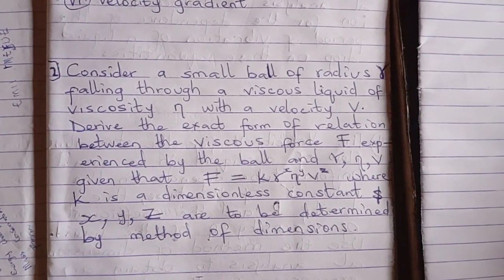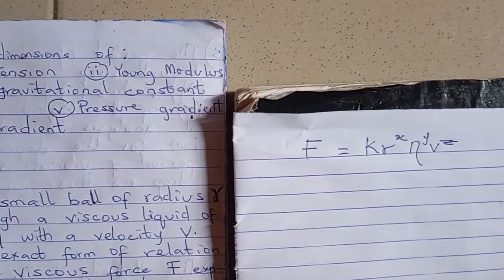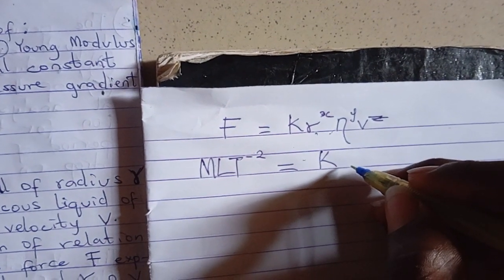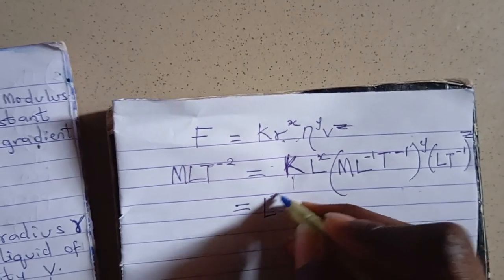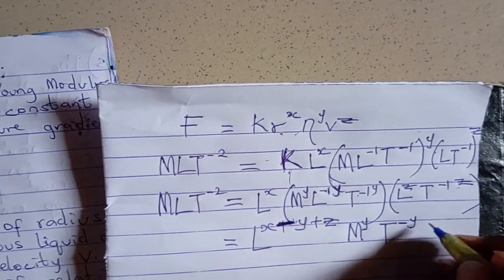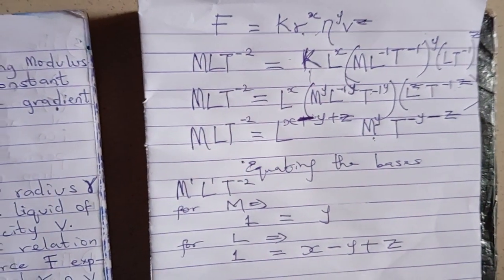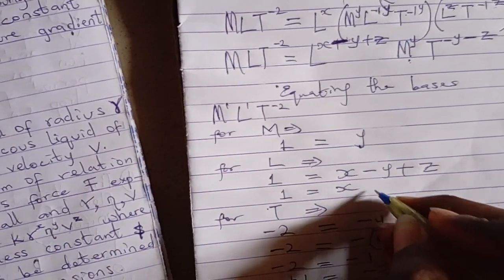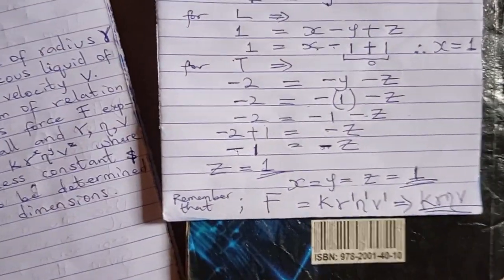DIMENSION ANALYSIS OF VISCOUS FORCE DEPENDENT ON RADIUS, VISCOSITY COEFFICIENT & VELOCITY (F = Krnv)